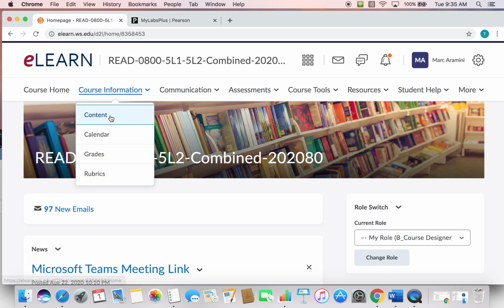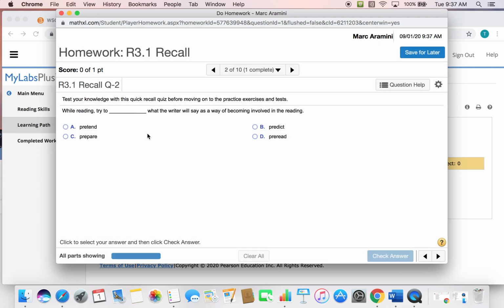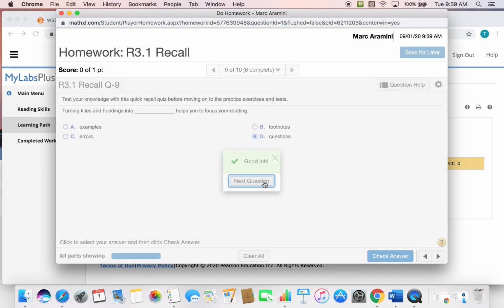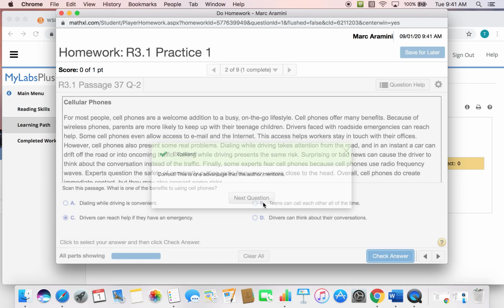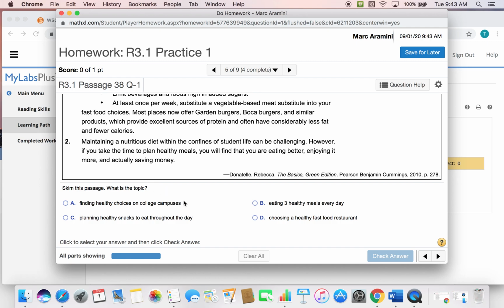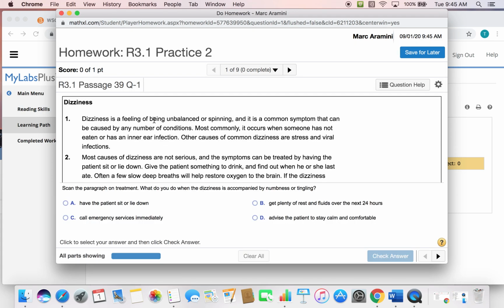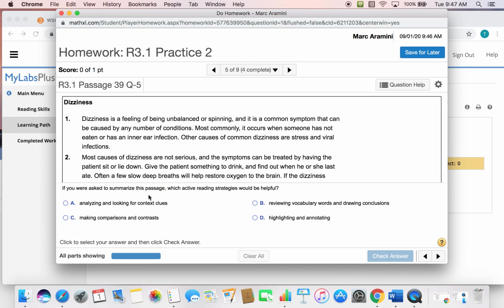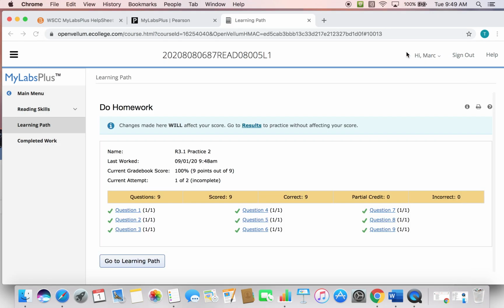Reading Exercises MyLabsPlus Week 1, READ 0800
MyLabsPlus Sign in and first several exercises